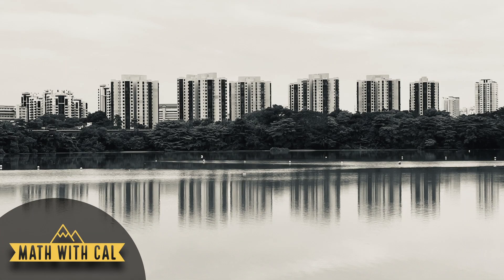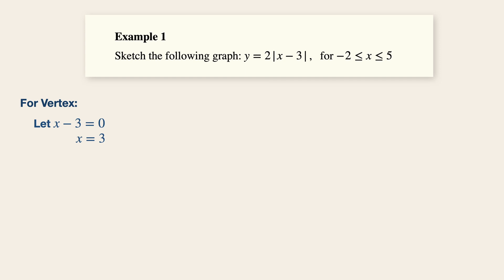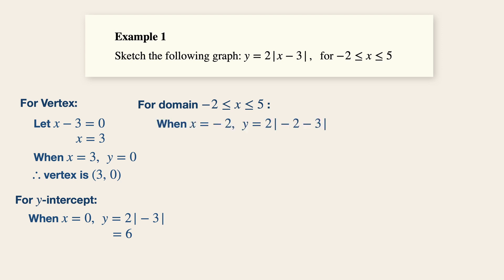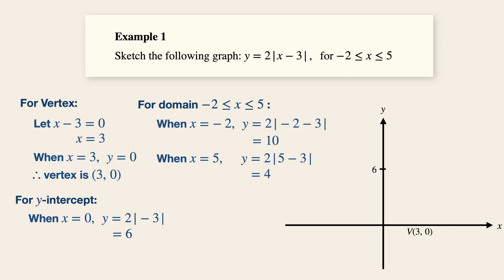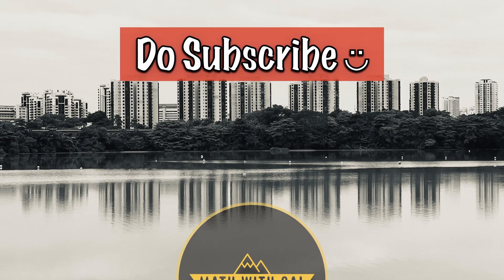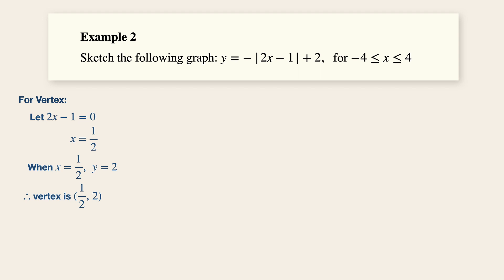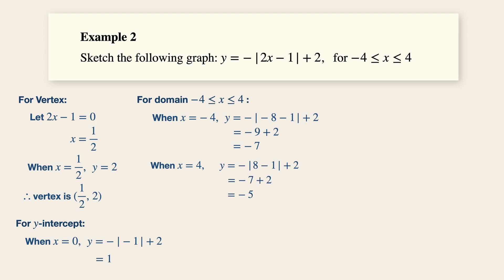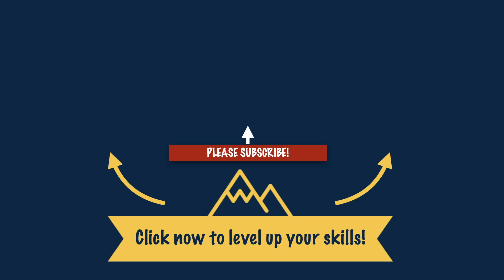How to Sketch Modulus Linear Graph | O Level Additional Mathematics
In this video, we will touch on 3 VITAL steps which are necessary before sketching any modulus straight line graph. (1) Vertex (2) y-Intercept (3) Domain. With these 3 vital information, sketching a modulus linear graph takes LESS than a minute. Know the right techniques to answer quickly to the requirements of the questions!

🎞 Regular V-Shaped Graph
00:13 Step1 - Finding the vertex of a modulus function
00:51 Step2 - Finding the y-intercept of the modulus function
01:10 Step3 - Finding the left and right boundaries of the graph using the domain
01:44 Sketching Regular V-Shaped Modulus Linear Graph under a minute

🎞 Inverted V-Shaped Graph
02:48 Step1 - Finding the vertex of a modulus function
03:22 Step2 - Finding the y-intercept of the modulus function
03:34 Step3 - Finding the left and right boundaries of the graph using the domain
04:02 Sketching Inverted V-Shaped Modulus Linear Graph under a minute